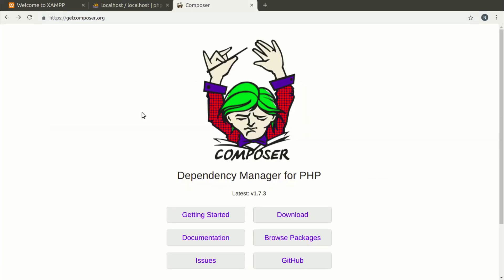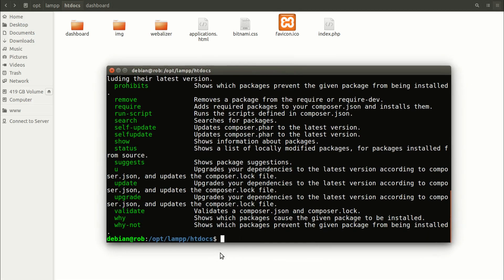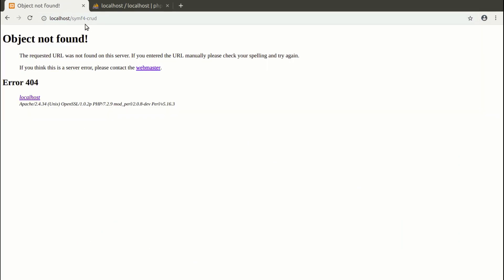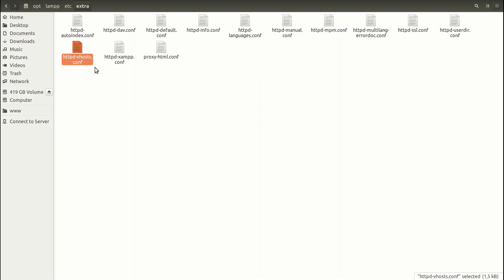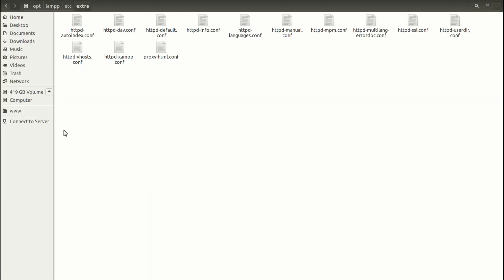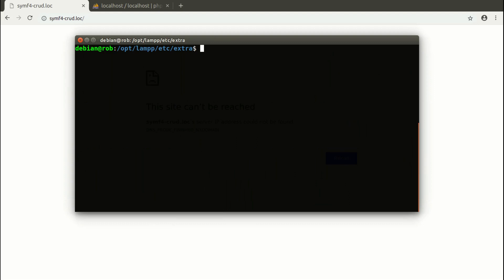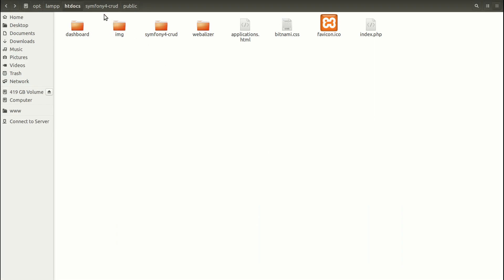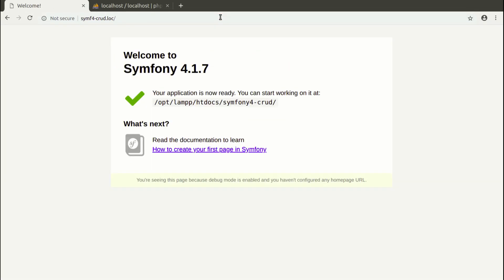Symfony 4 Installation and creating virtual host - Symfony 4 CRUD tutorial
In this series you will create to-do list application in Symfony 4 framework using ready-made html template. Basic database operations will be used - create, read, update, delete.

In this first part of the series we will use composer to install Symfony 4 and xampp to work with the framework. We will also make nice url for our application by using virtual hosts in xampp.

Udemy Symfony 4 course for 14$:
Learn Symfony 4 from beginner to advanced and create real-life application ( paypal integration, deploy to Heroku & more)